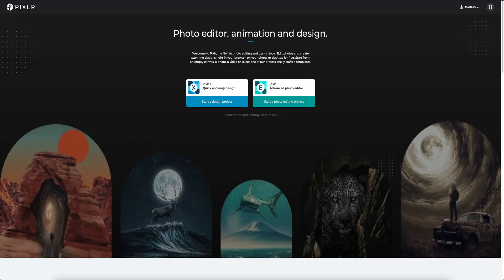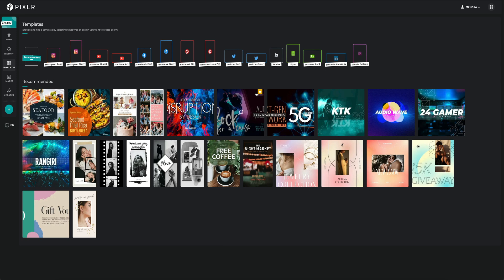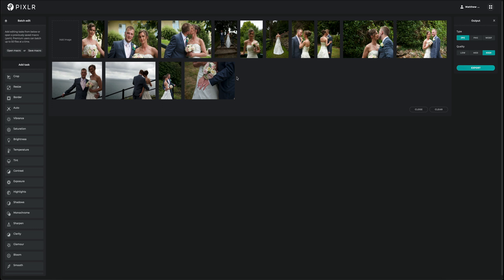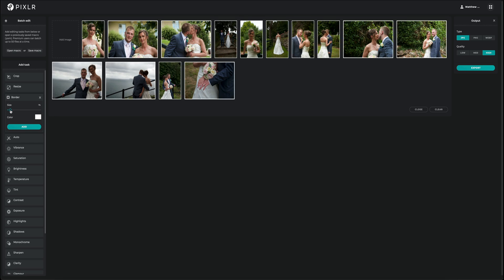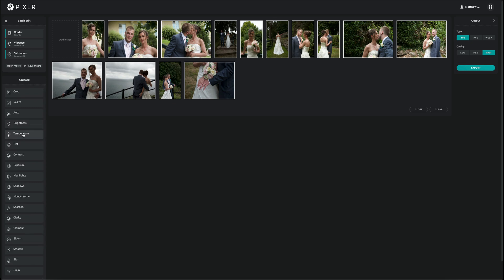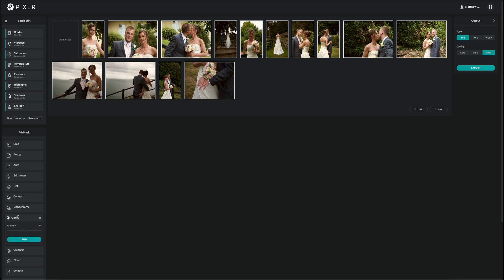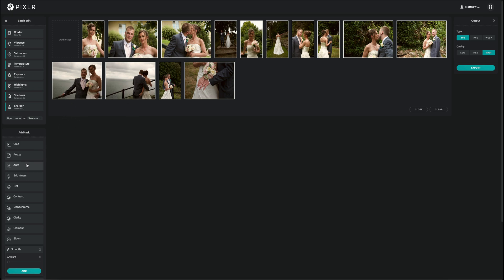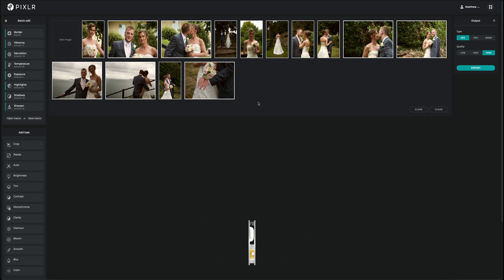Easy Image Batch Editing in Pixlr E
In this Pixlr E image batch Editing tutorial, I will show you how to easily batch edit multiple images to speed up your editing process, whether you’re a professional photographer, web designer, content creator or just simply have lots of images you’d like to touch up, Pixlr E is the tool for you!

Pixlr X and Pixlr E are a free and easy to use professional cloud based photo editing application.